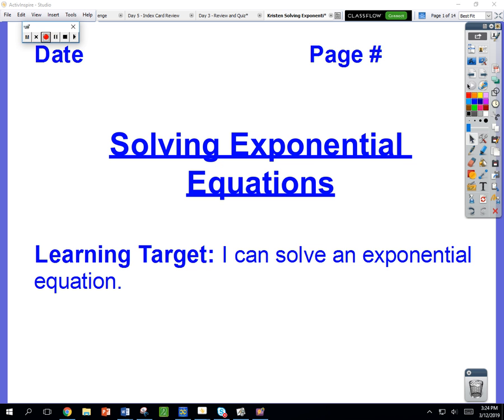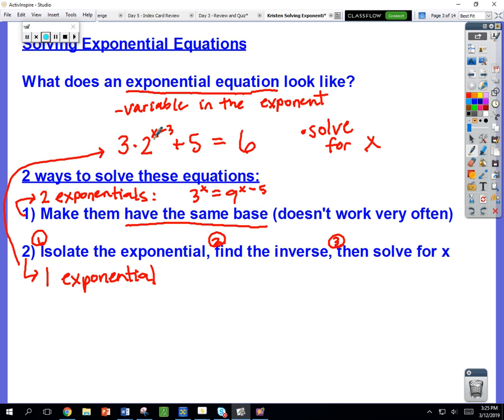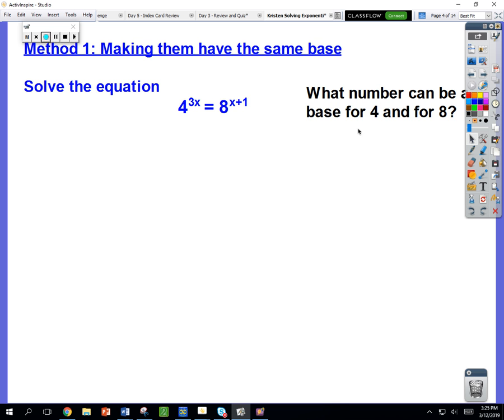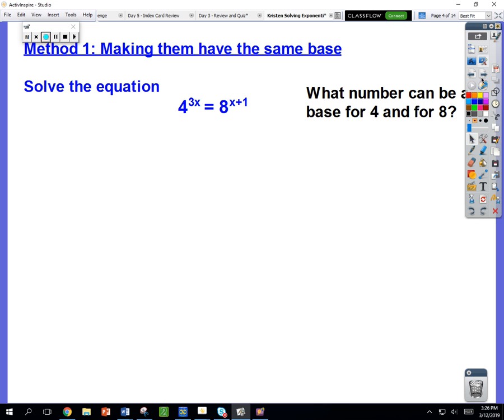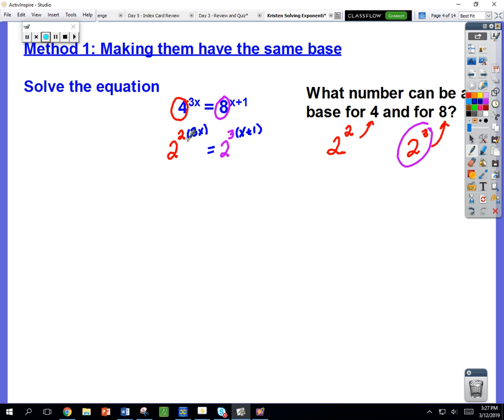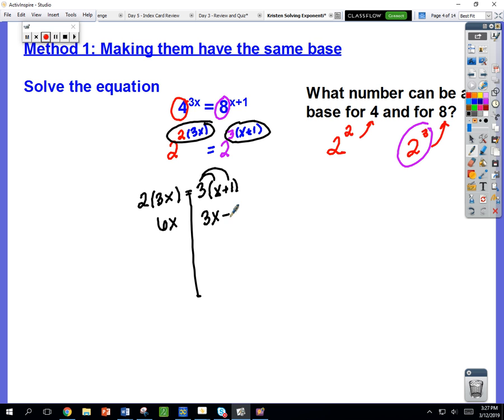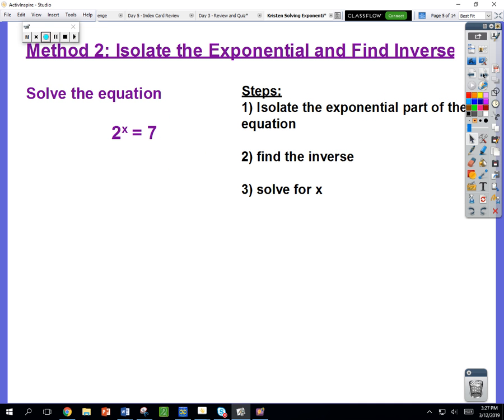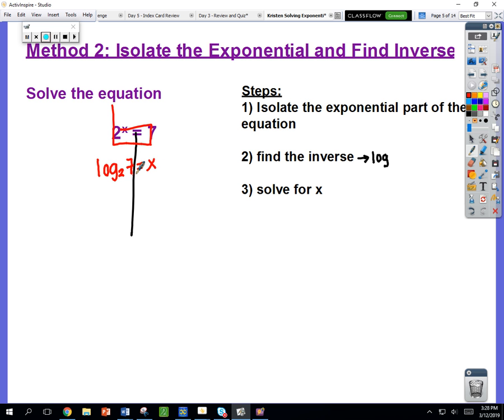Solving Exponential Equations